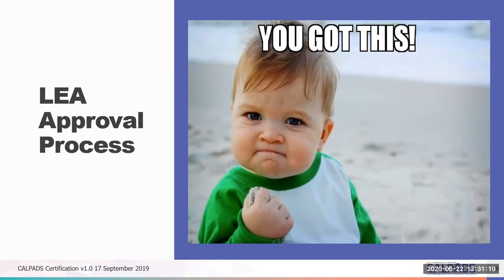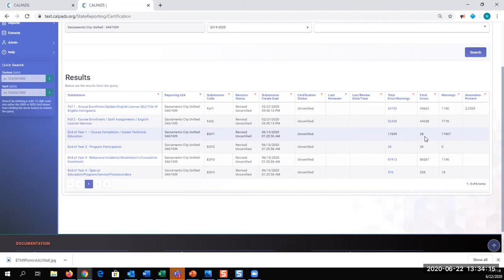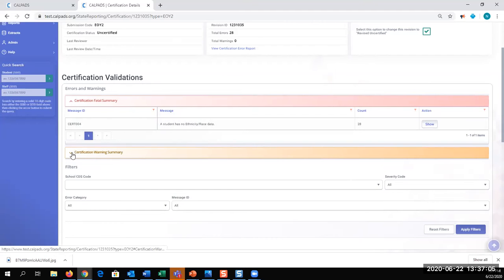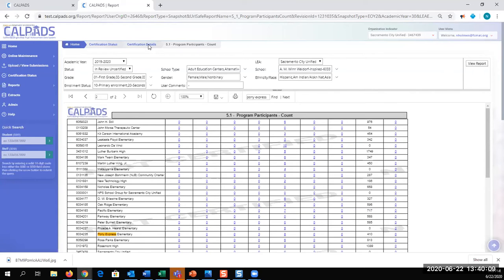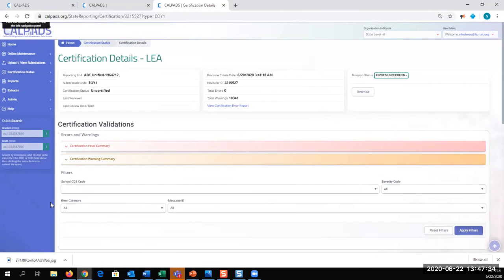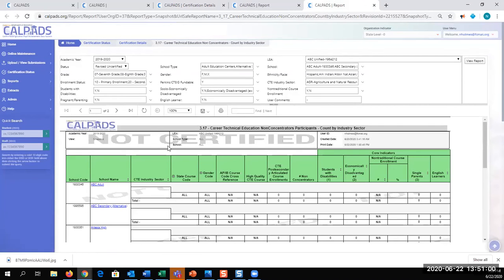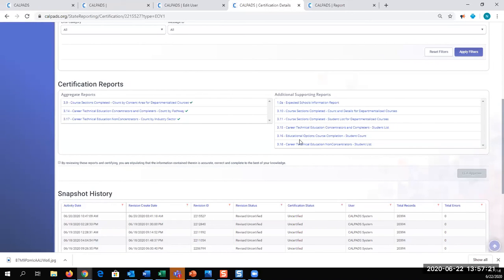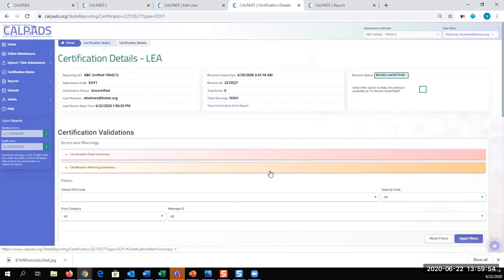CALPADS Certification Process - Module-B - LEA Approval Live Demo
This module provides a detailed live demo of the LEA Approval process for the different submissions in CALPADS.